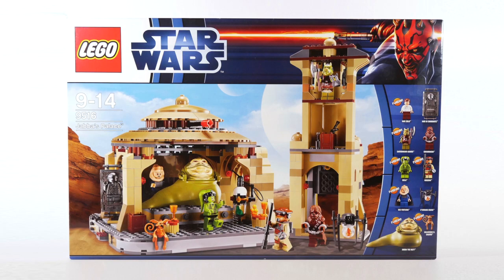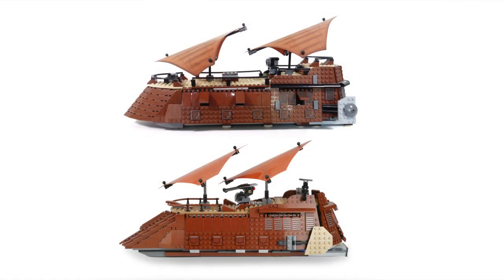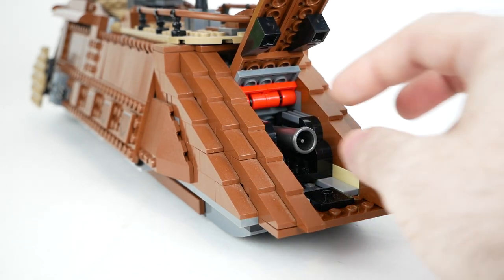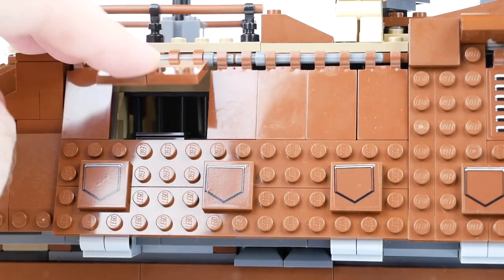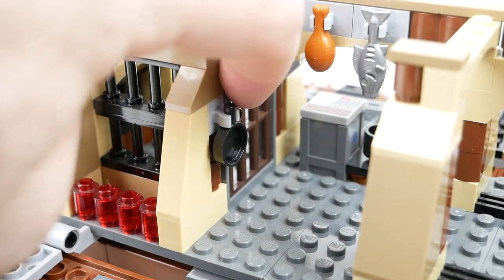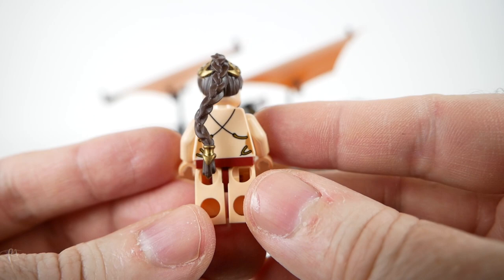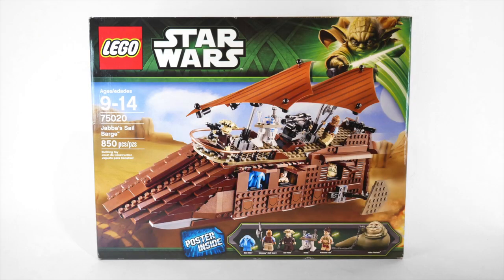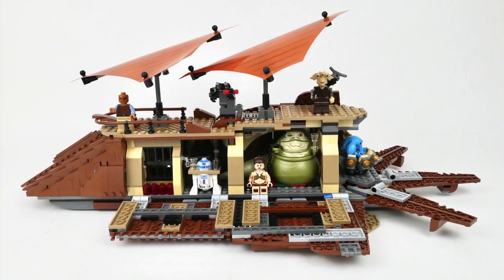LEGO Jabba's Sail Barge from 2013 (75020)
I reviewed the original LEGO sail barge and both of the LEGO Jabba's Palace sets, but somehow neglected to make a review of the newest Jabba's Sail Barge set, so here it is!